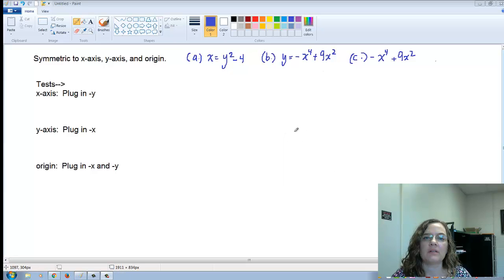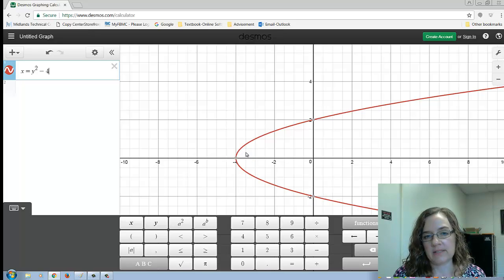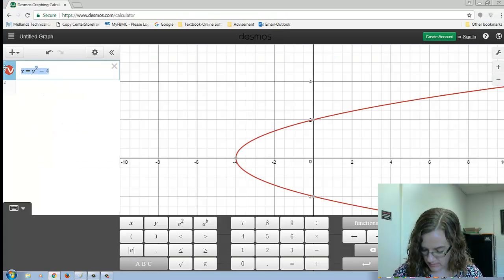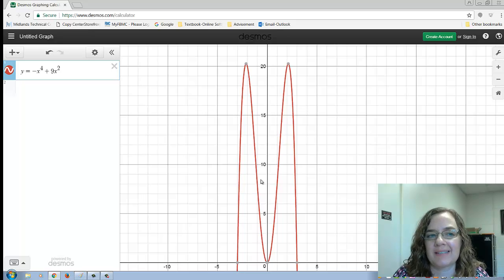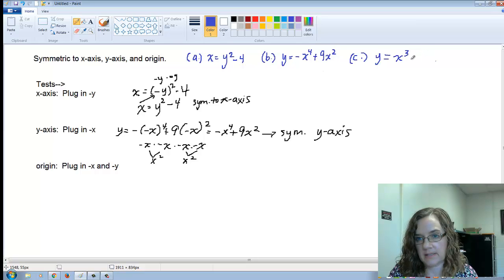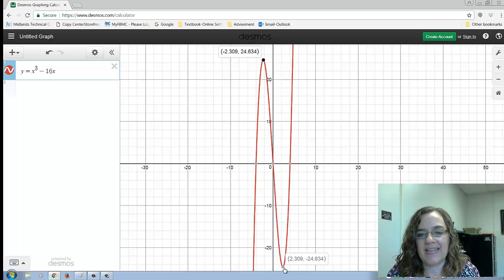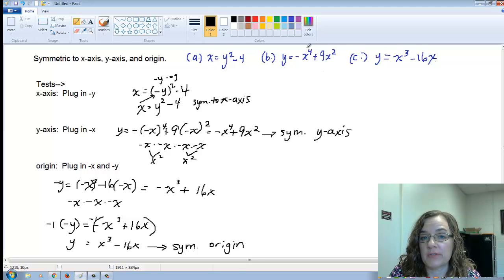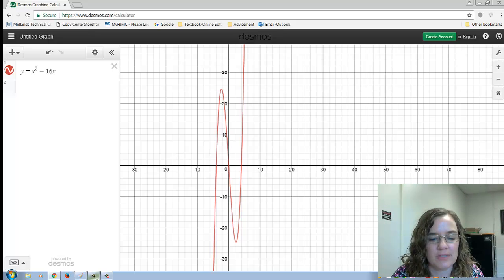Symmetry to x-axis, y-axis, or origin (Use the graph or use the tests of symmetry)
This video show how to determine whether an equation is symmetric to x-axis, y-axis, or origin.  It includes using Desmos to see the graphs and using the algebraic tests.